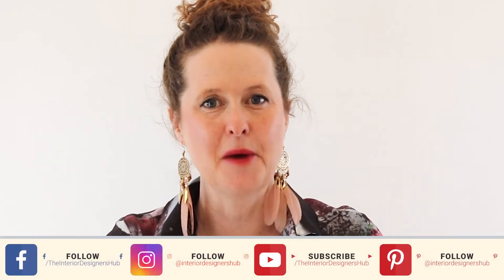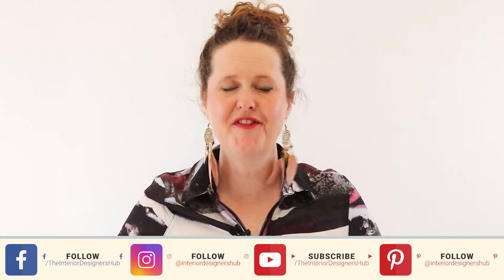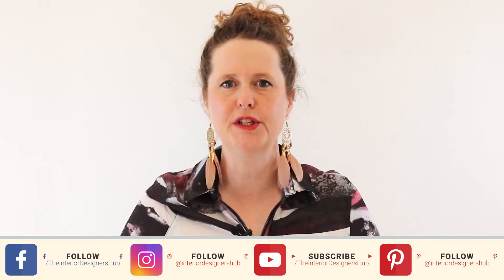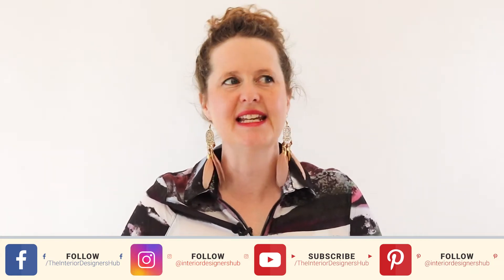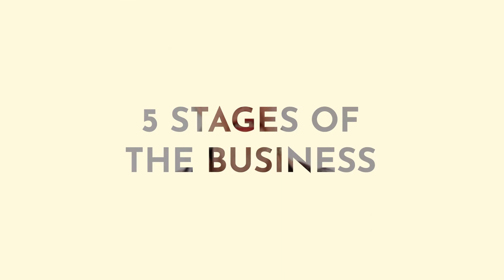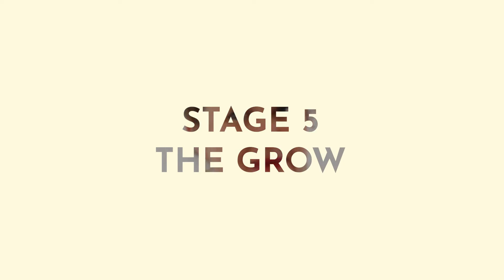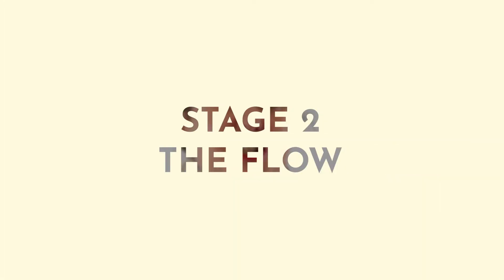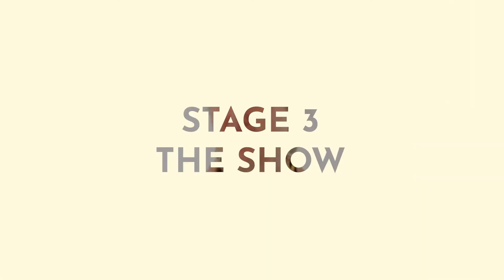5 Stages of an Interior Design Business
Are you wanting to set up an interior design business, but you're not quite sure how to go about it or what to do first? Maybe you've already set up your business, but you're not really sure what to do next. And you're a little bit confused about whether you should be focussing on your social media or your website or getting business cards or posting on Facebook. In this video, I'm going to talk through the five stages that you need to go through and what you should be focussing on at each stage.

00:00 - Intro
01:31 - Stage 1: The Sow
02:56 - Stage 2: The Flow
04:10 - Stage 3: The Show
05:36 - Stage 4: The Crow
07:03 - Stage 5: The Grow
08:23 - Recap
09:02 - Outro

How do I build and grow my Interior Design Business?